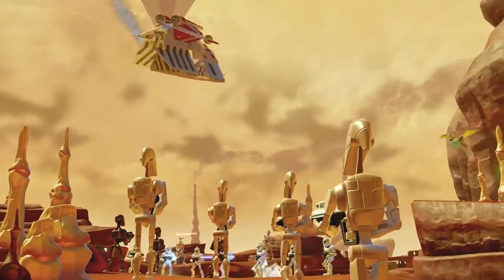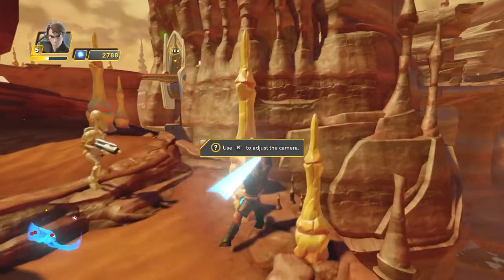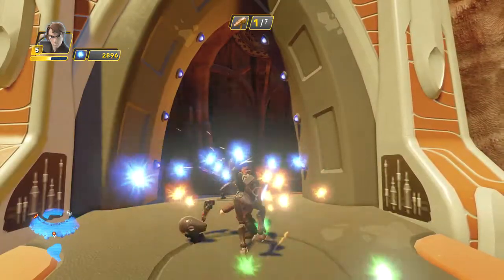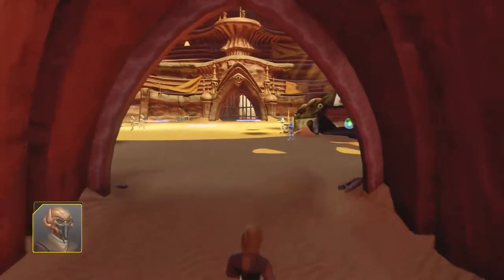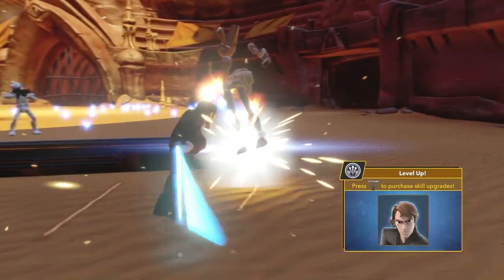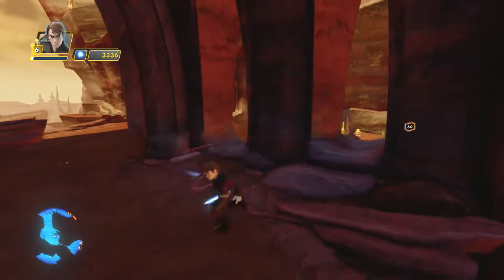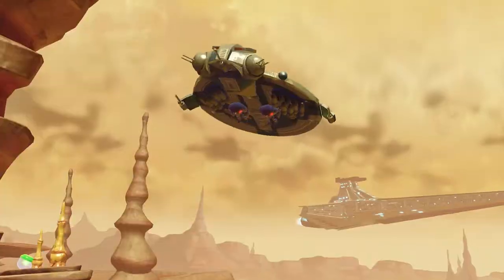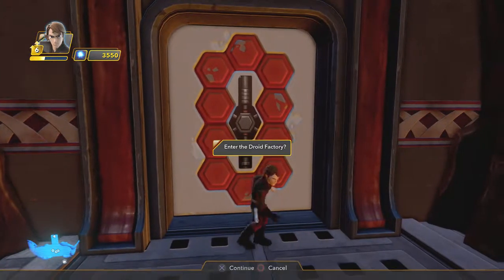Disney Infinity 3.0 Star Wars Edition Part #1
Twilight of the Republic Part #1…..keep watching….